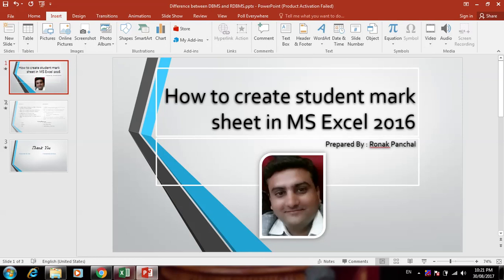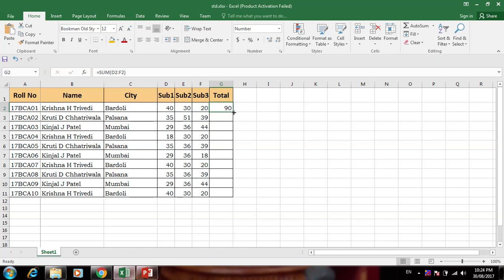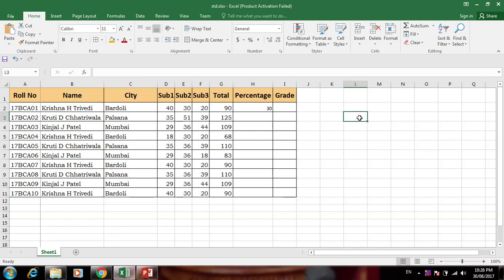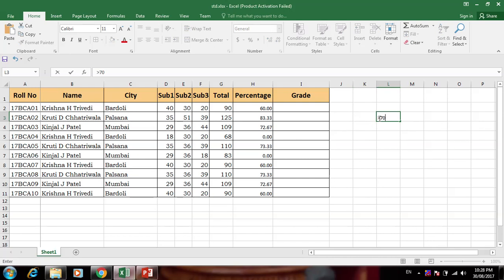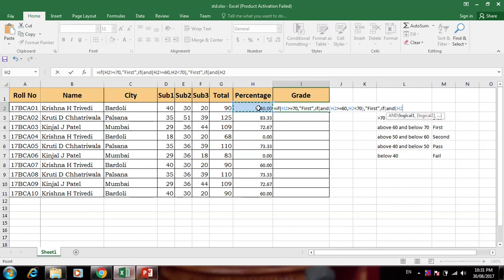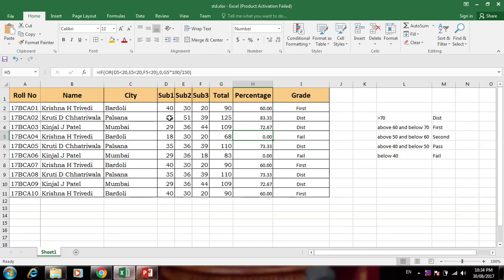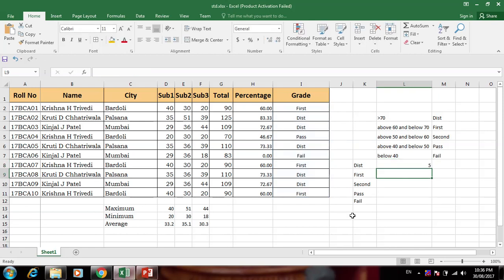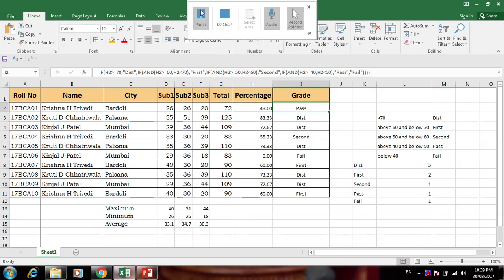Student Mark sheet in excel 2016 with max min average if and countif function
Student Mark sheet in excel 2016 with max min average if and countif function by Ronak Panchal